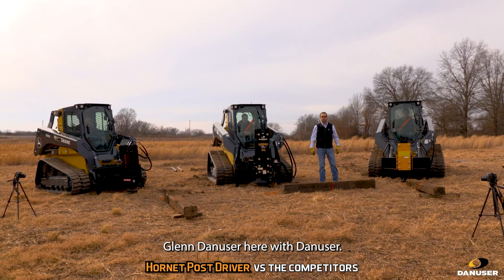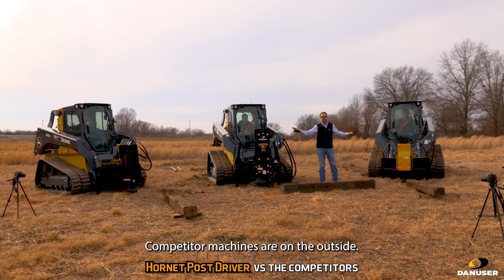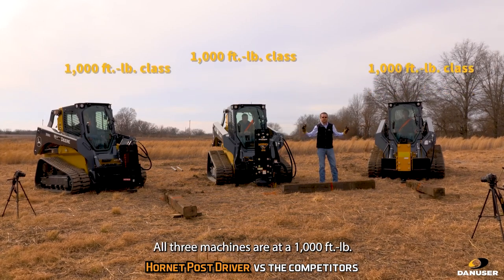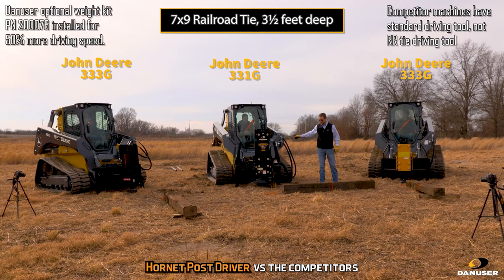Hornet T8-RR vs Competitors driving Railroad ties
Danuser's new Hornet Post Driver against two competitor models. Who did it better?

Quick and powerful post driver that utilizes jackhammer style power cell that offers controlled high-speed performance. The hydraulic grapple allows one person to pick up, load, and drive posts, making the Hornet an all-in-one driving solution.

The model T7 drives T-posts up to 7 inches diameter posts/pipes with 500-900 strikes/minute and compares to the 750 ft.-lb. energy class. The model T8-RR drives T-posts up to 8 inches diameter posts/pipes (it can also drive railroad ties with optional RR tie-driving tool) at 400-800 strikes/minute and compares to the 1,150 ft.-lb. energy class.

SOCIAL Follow us as we continue to grow our line of quality attachments! We post industry-related news and the latest product updates on our Facebook page. On our YouTube channel, you will find helpful working and informational videos.

Danuser is a manufacturer of diverse products from OEM parts to industrial and agricultural attachments. Our family-owned company was built in 1910 with the philosophy, "Good enough won't do -- it must be right". That work ethic continues to this day. With over 100 years of experience and the latest in manufacturing technology, we are dedicated to remaining the benchmark in each of our divisions.